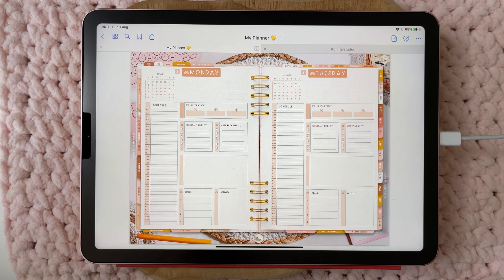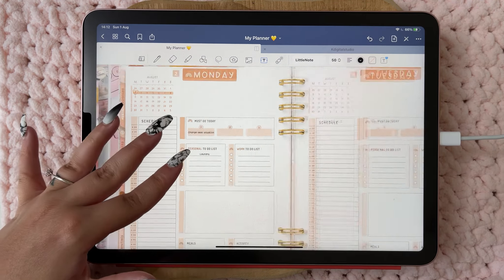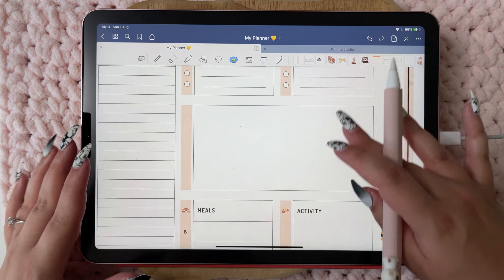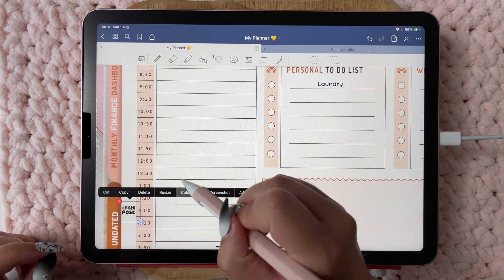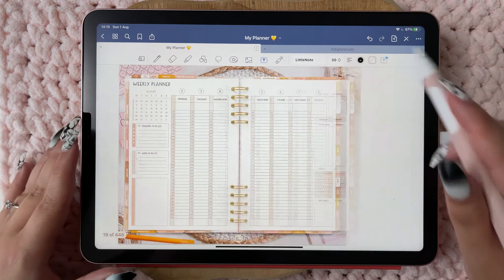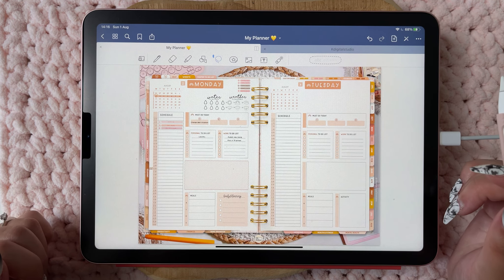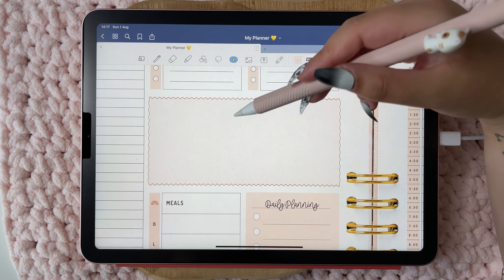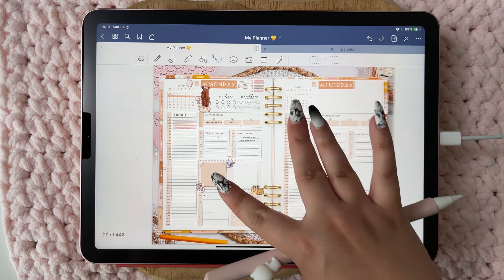DIGITAL PLAN WITH ME | Daily Plan | 2nd August | Ultimate Life Planner 2 0 | TheDailyPlanners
ℛℯ𝒶𝒹 𝓂ℯ...

DIGITAL PLAN WITH ME | July | Sticker Kit | Memory Planner

▷ My Etsy shop